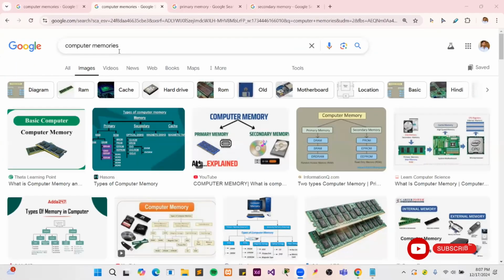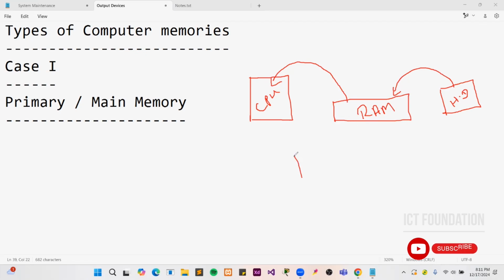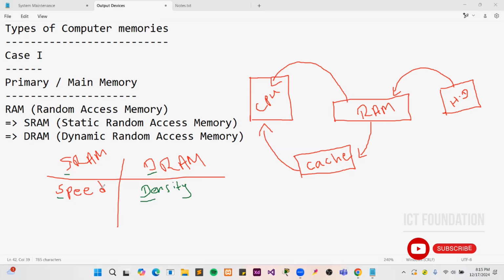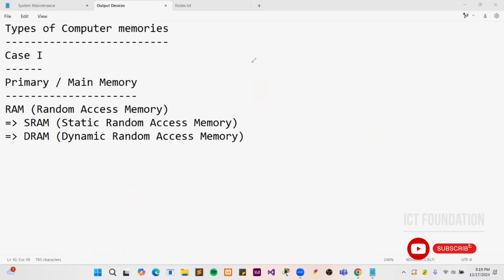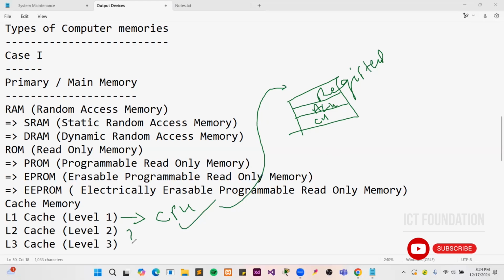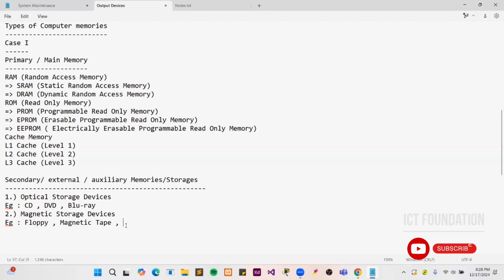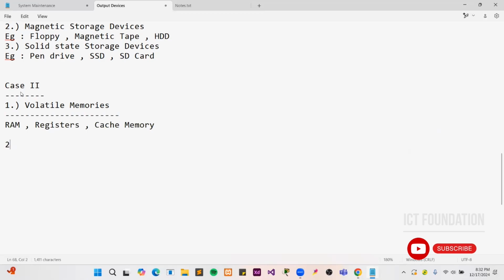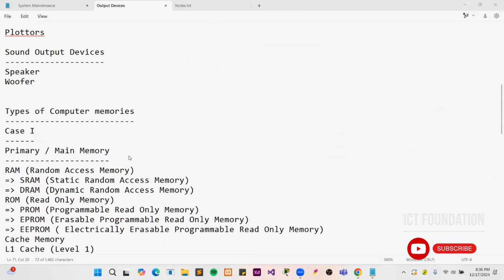Computer Memories | RAM | Primary | Secondary | Hard disk | English video tutorial | S.N.VITHOO